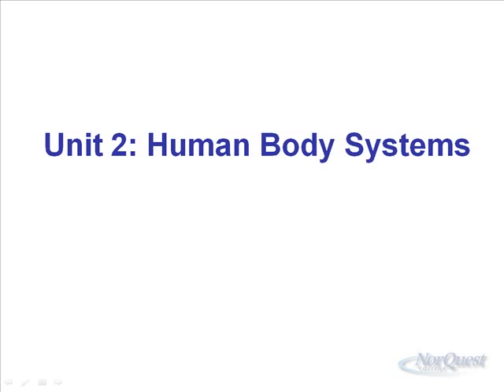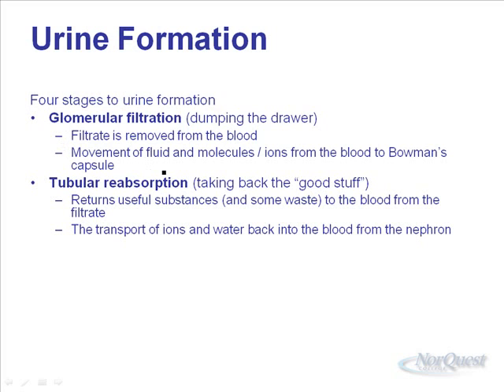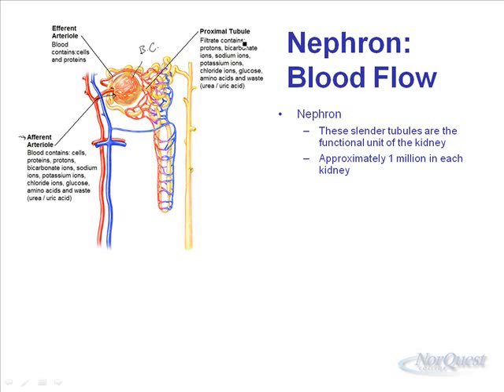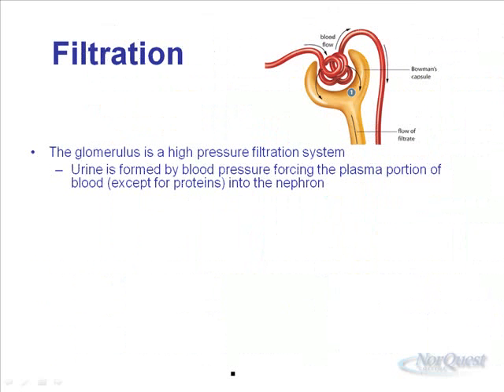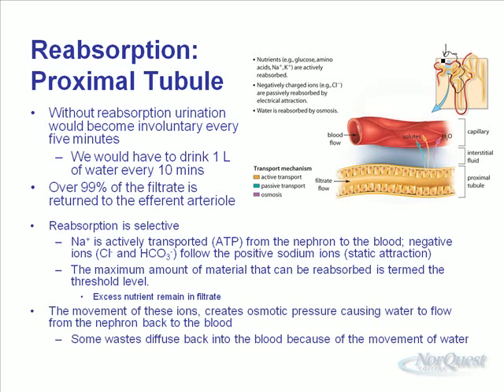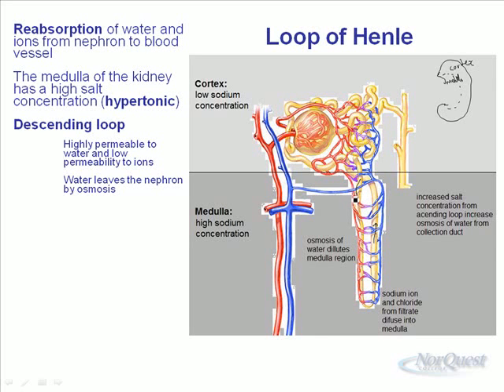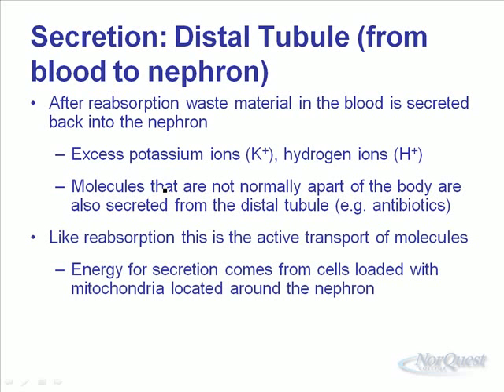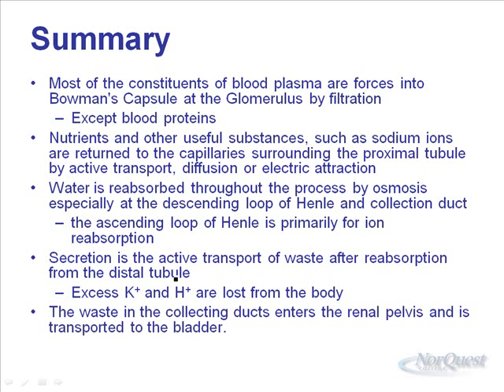Bio 30 Prep: Urine Formation & the Nephron (Unit 4, Video 2)